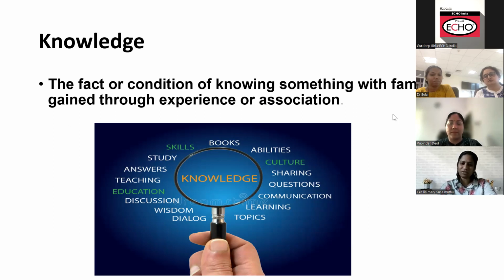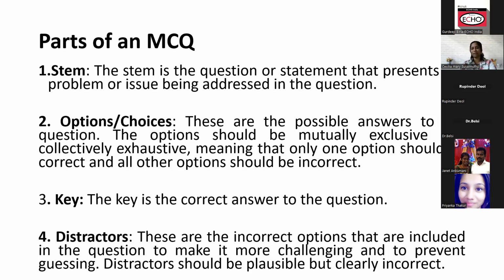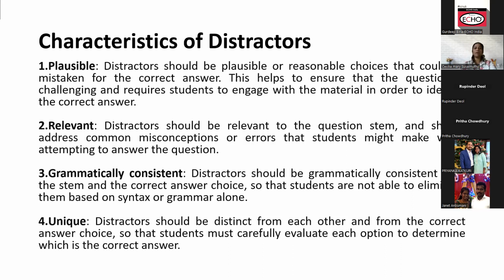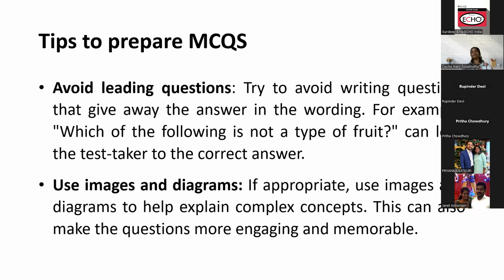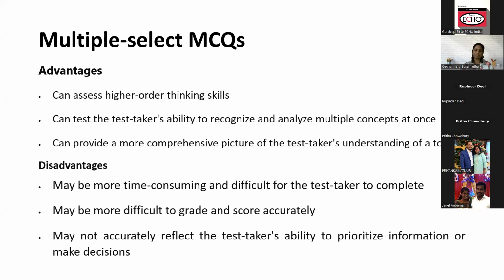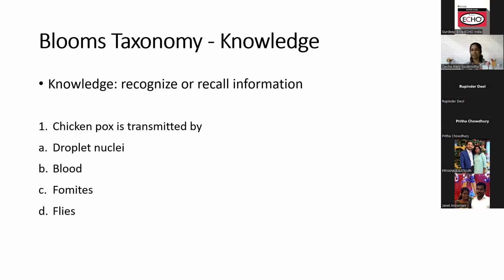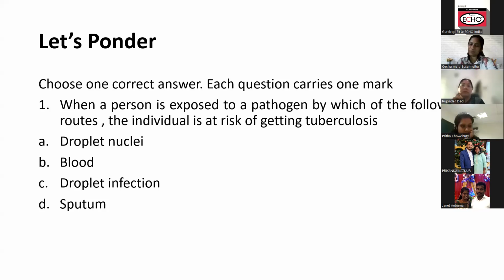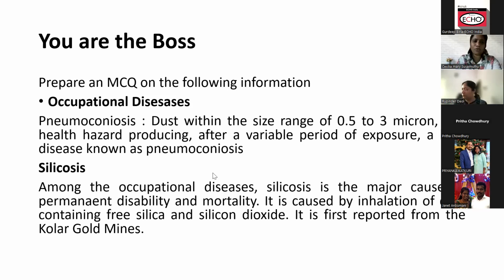3. Assessing Knowledge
This session discusses about various methods to assess knowledge, preparing MCQs. The speaker is Ms. Cecilia, Associate Professor at College of Nursing AIIMS New Delhi.